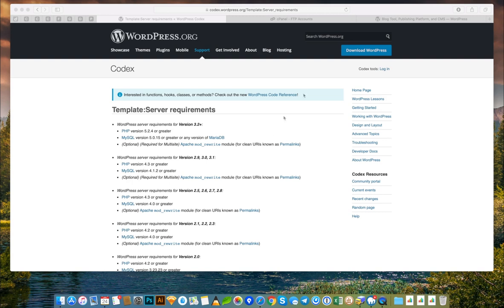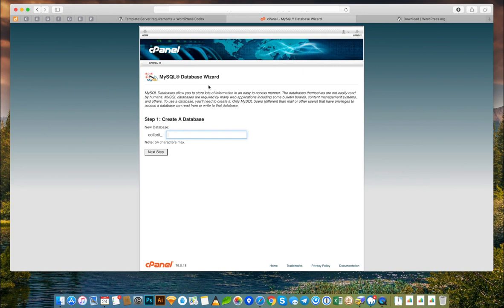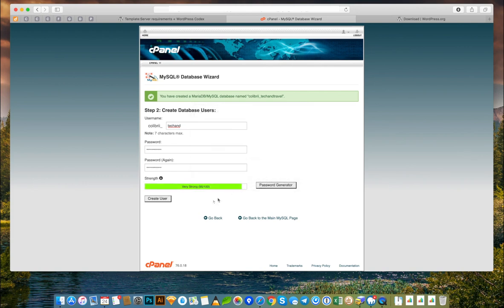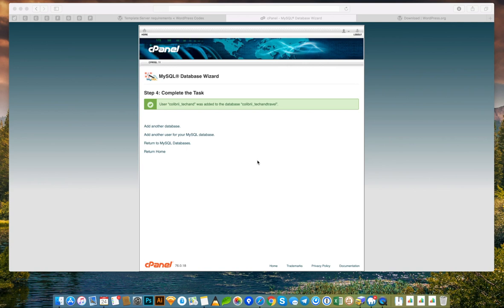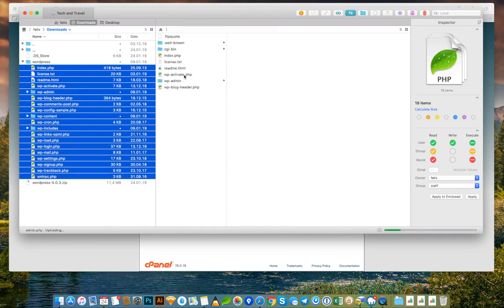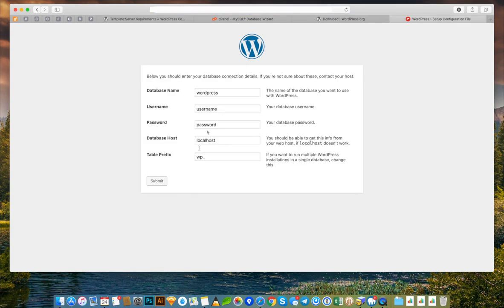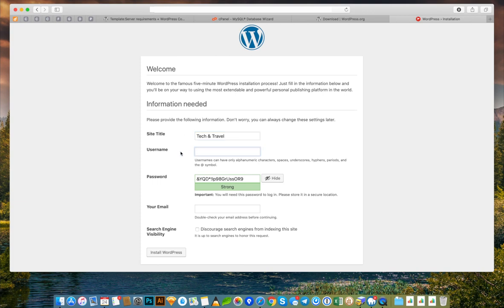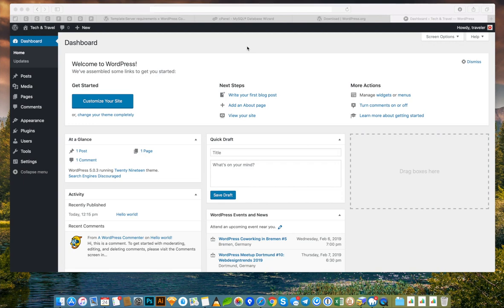WordPress website setup in 5 easy steps (under 10 minutes)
Setup a WordPress Website in 5 easy steps and under 10 minutes!

In this video I show you how to install a WordPress website from scratch in 5 easy steps:
1. Requirements
2. Where to download the installer
3. How to setup the database
4. How to upload the files via FTP
5. Install the WordPress on your server